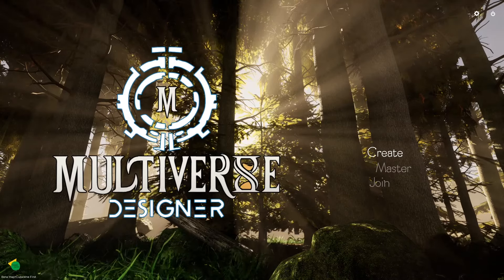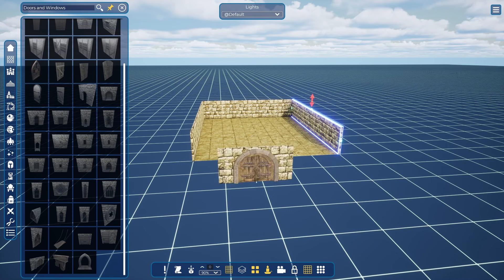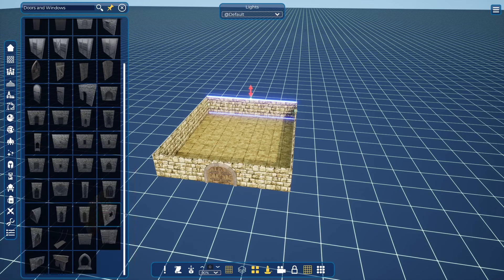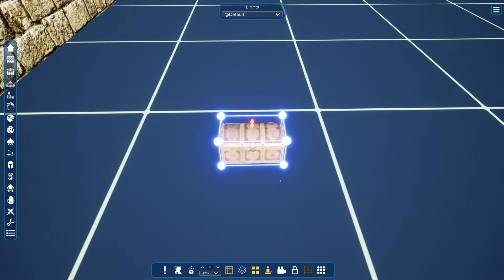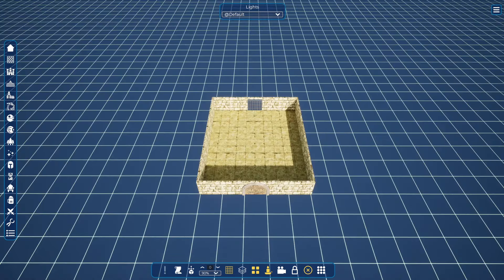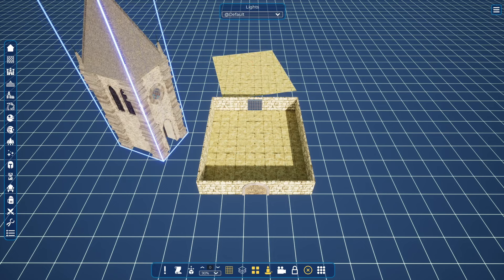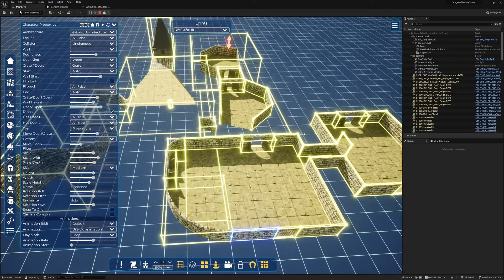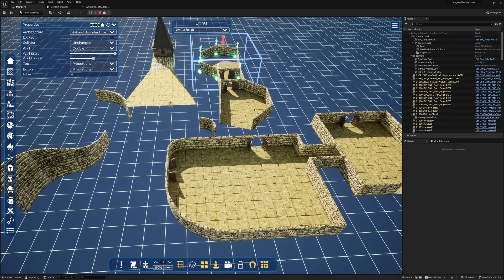Multiverse Designer tutorial: Dungeon Maps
A little tutorial showing some dungeon assets with seamless textures and smart snapping